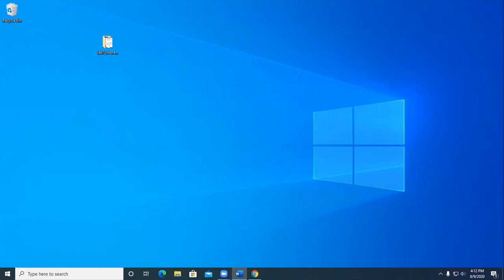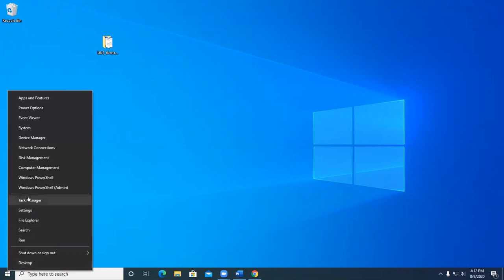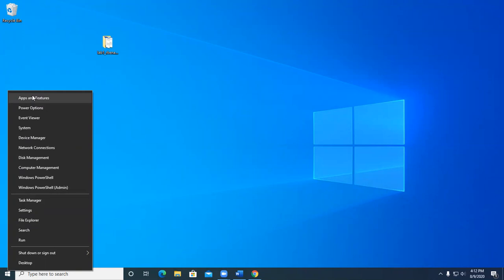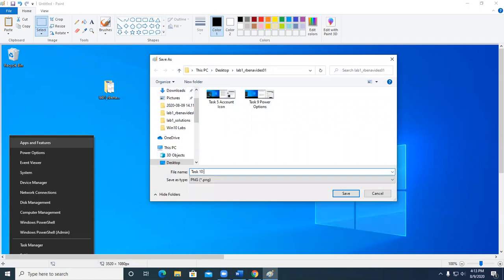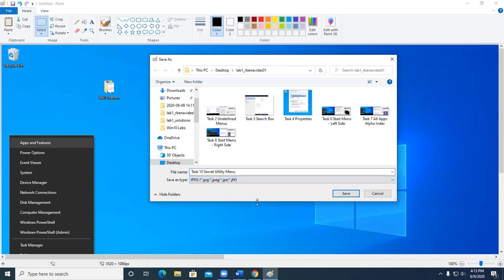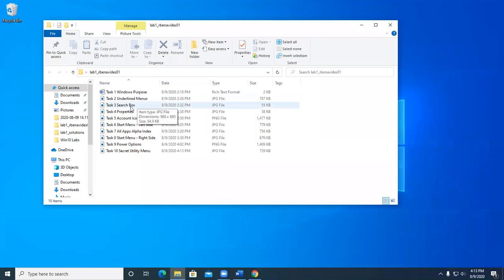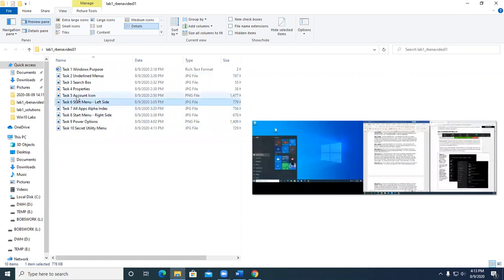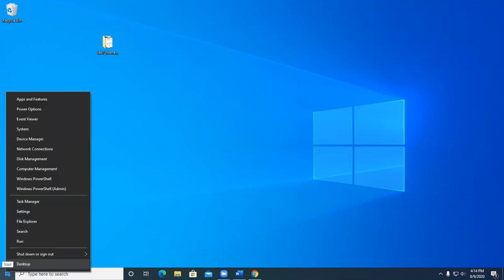Lab 1 Task 10 -Secret Utility Menu